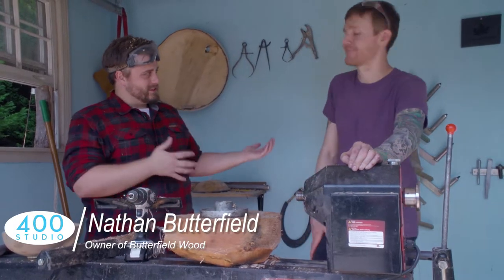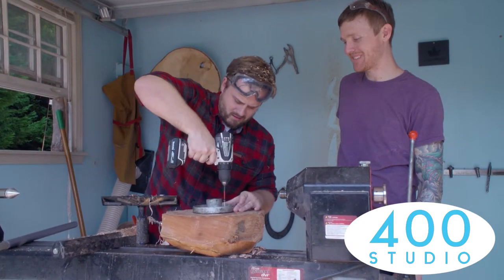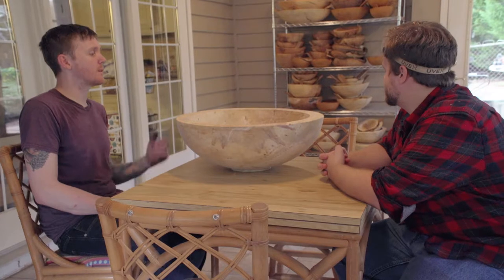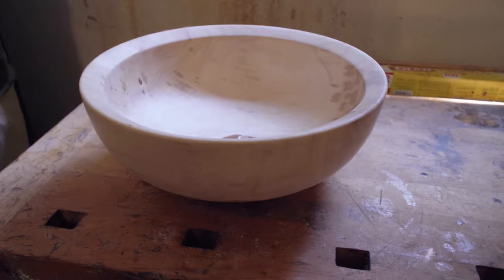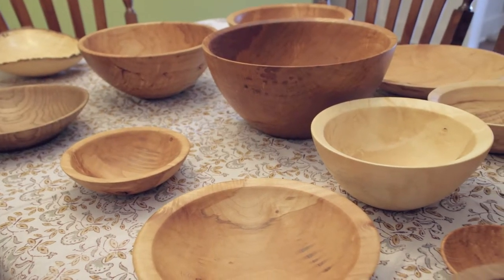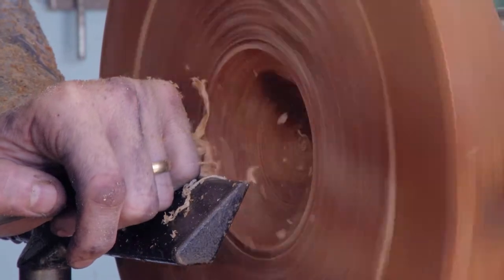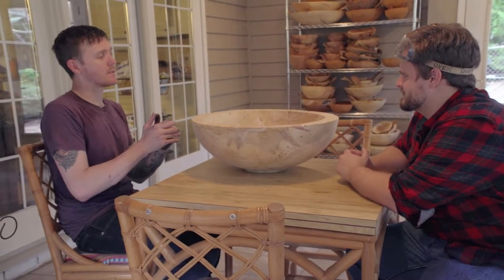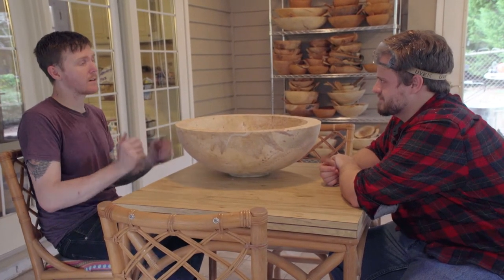400 Studio: Turning chunks of wood into functional works of art